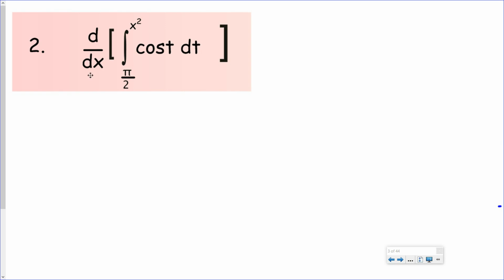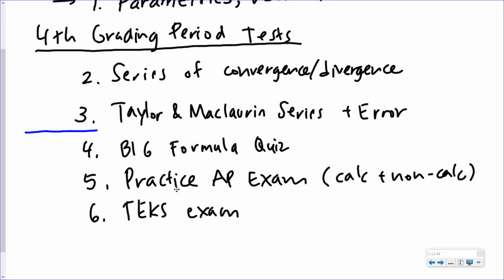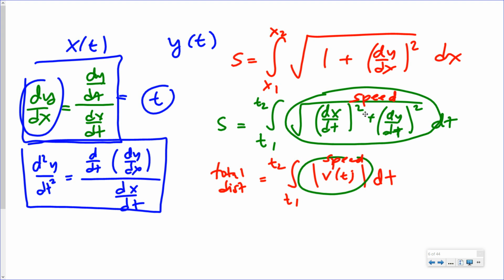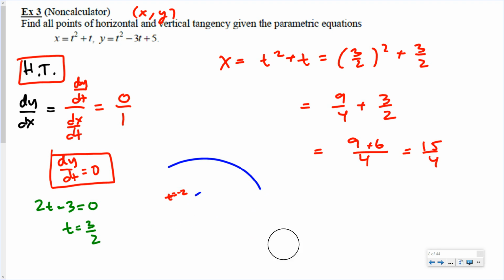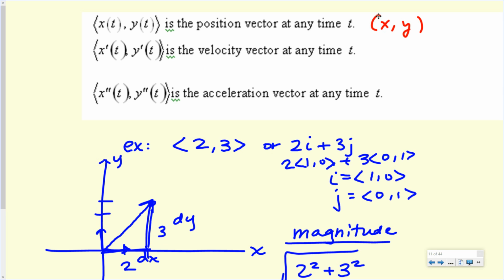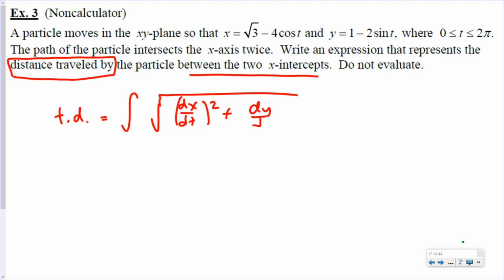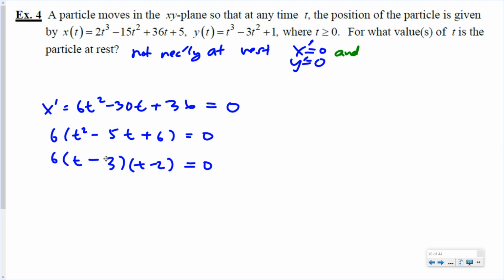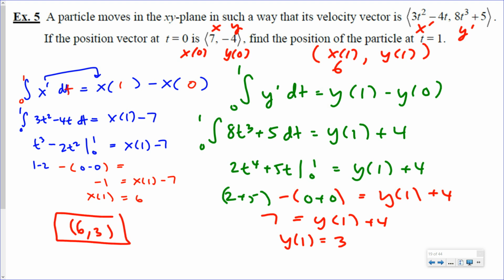03 Vectors Day1 2020